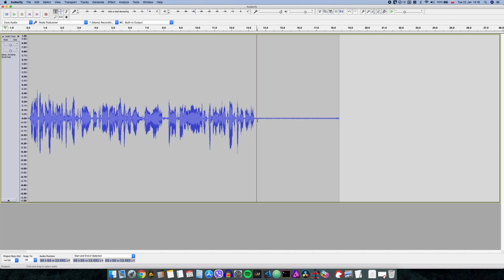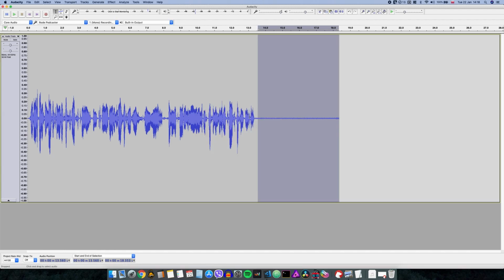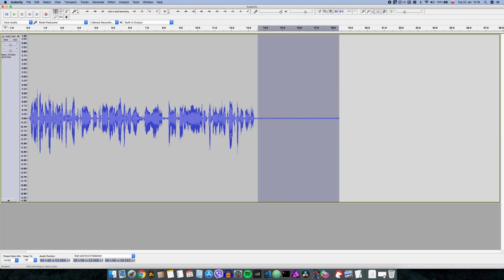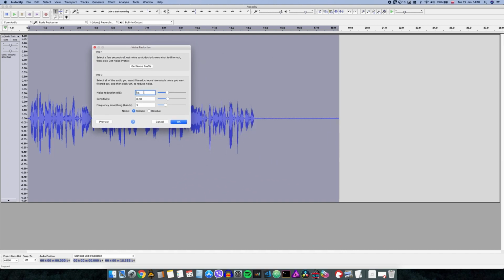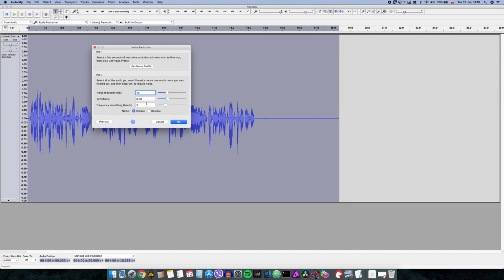How to reduce or remove background noise in Audacity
A quick tutorial on how to reduce background noise and improve your vocals in Audacity.